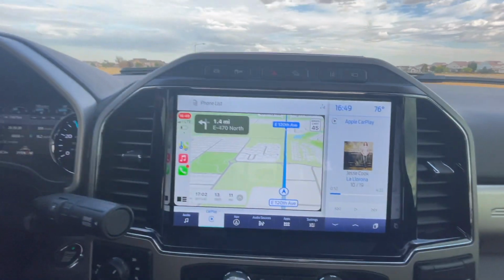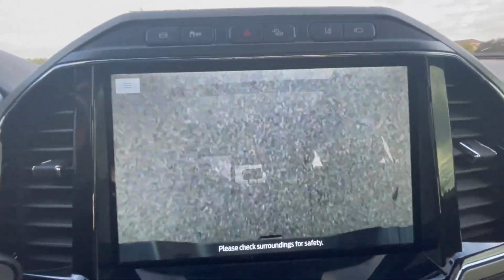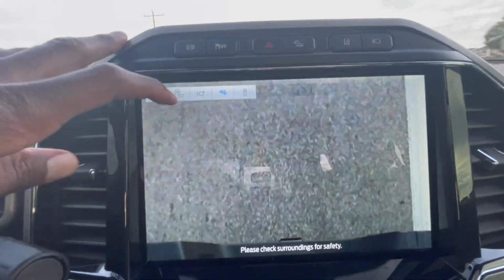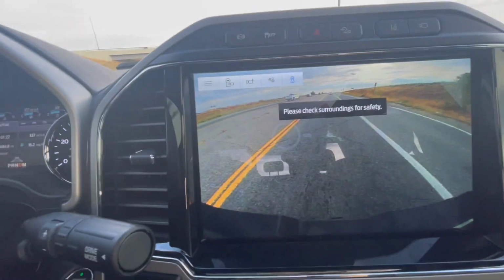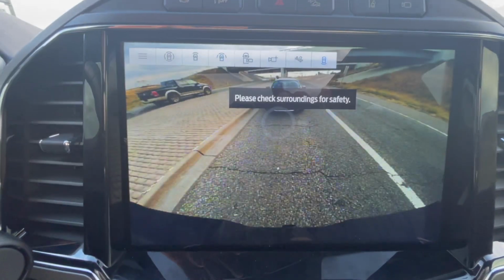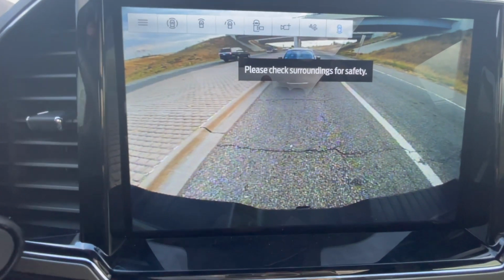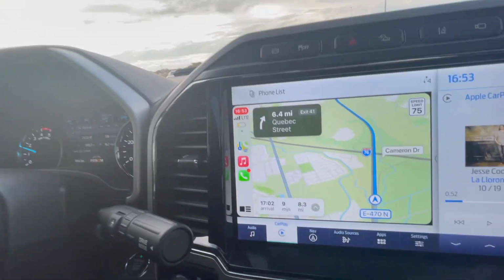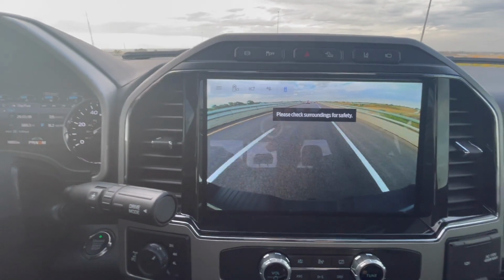2022 FORD F350 CAMERA: DOES IT STAY ON WHILE ON THE HIGHWAY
So a question was asked if the camera can stay on the 2022 Ford F350 while at highway speeds. Apparently it doesn't on the 2021 and older.